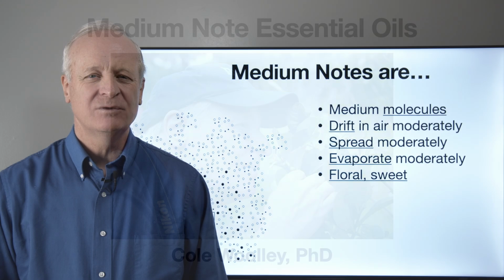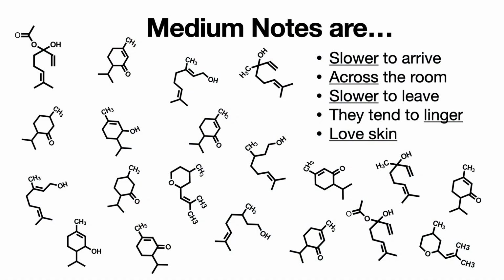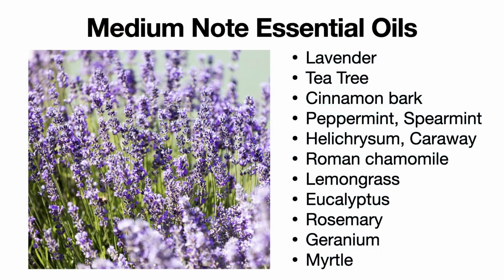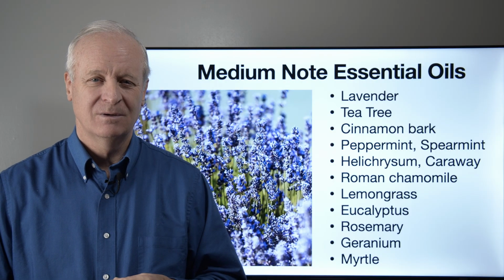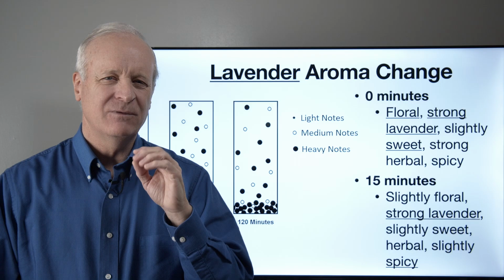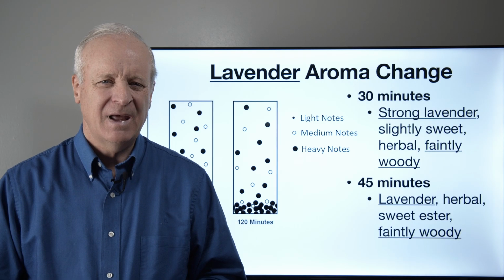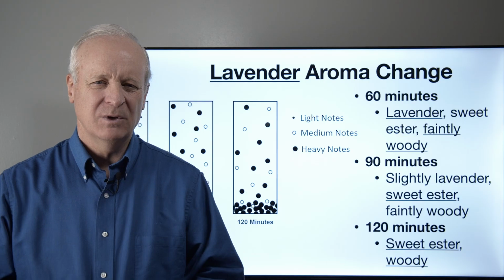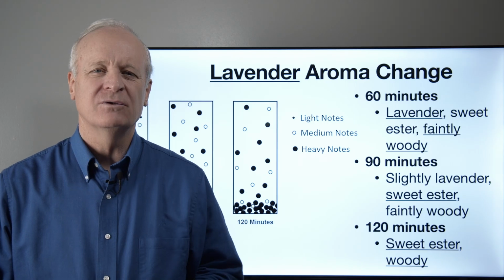Lesson 18: Medium Aroma Notes in Essential Oils